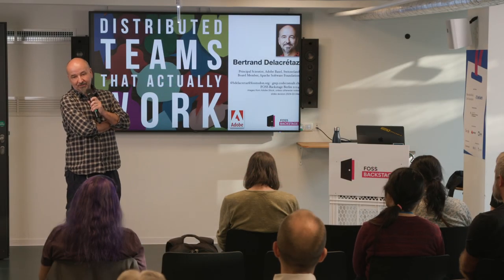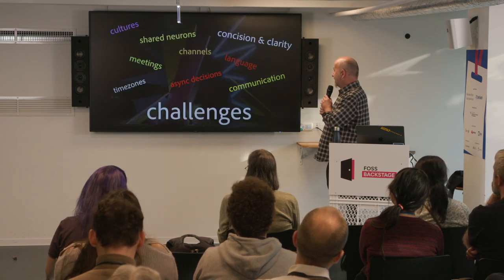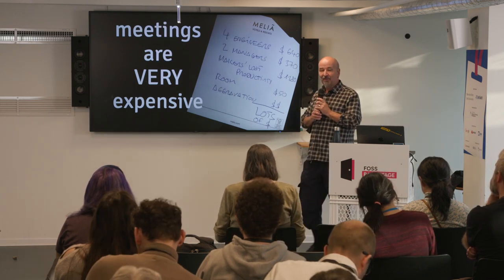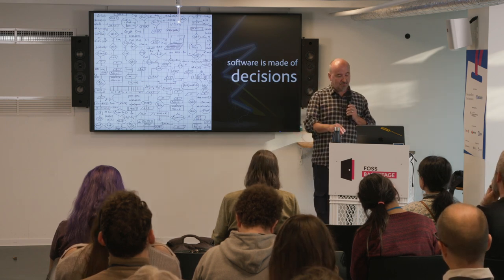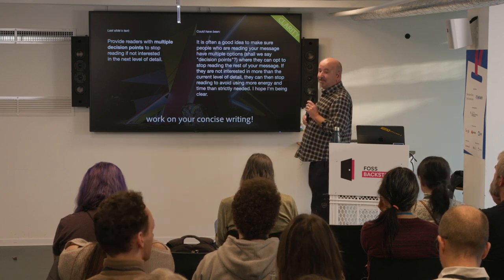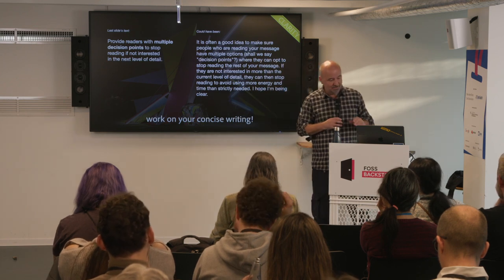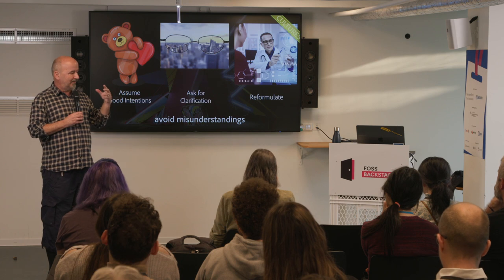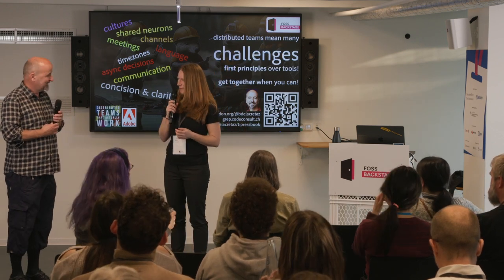Bertrand Delacretaz – Distributed teams that actually work!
Do distributed teams really need to spend most of their time in video meetings to make things happen? Drawing from over two decades of experience in Open Source projects and corporate distributed teams, this talk goes back to the fundamental principles of remote collaboration to explain why the answer is no. Discover the power of asynchronous decision-making tools and techniques, communication patterns that prioritize clarity and brevity, how being nice and constructive matters, and the art of choosing the right communication tools and using them efficiently. Many learnings from successful Open Source projects apply to all organizations, but there's no one-size-fits-all solution. Understanding the core principles will help you tune our recommendations to your team's shape and experience.